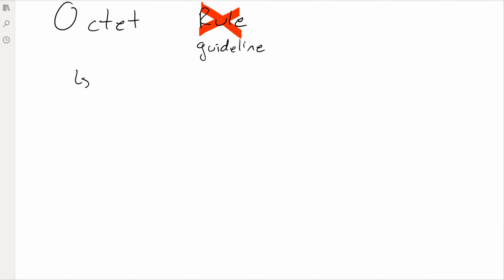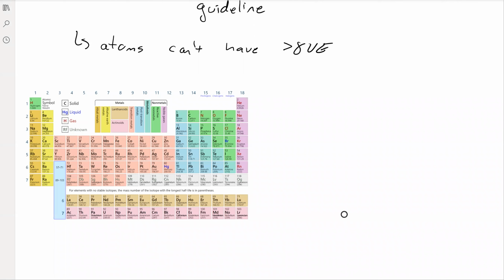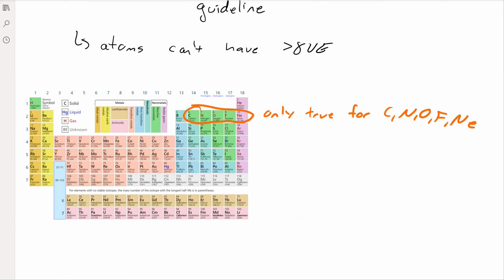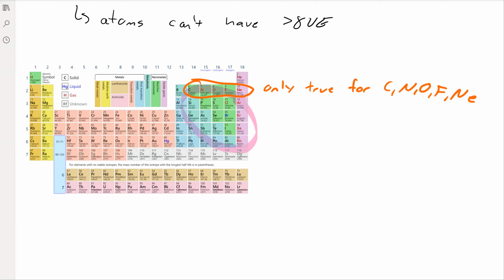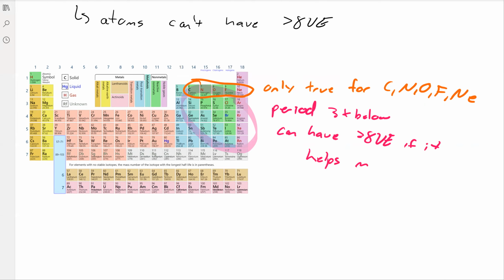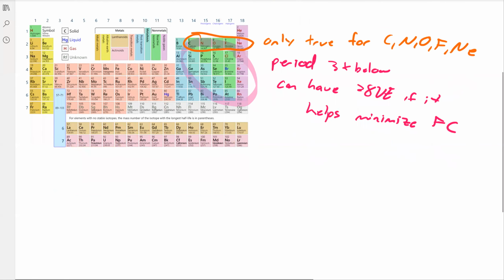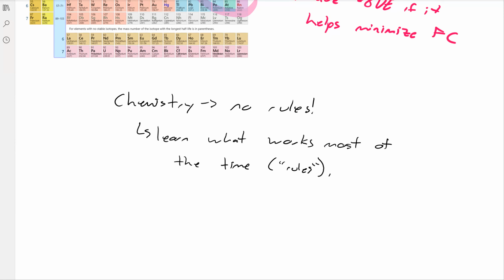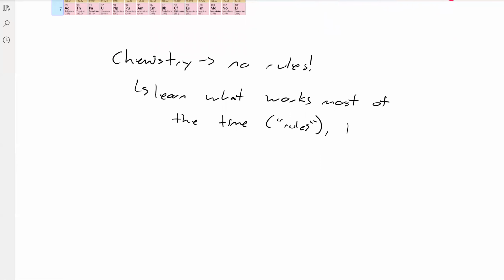CHEM101 4 15 Octet Guideline